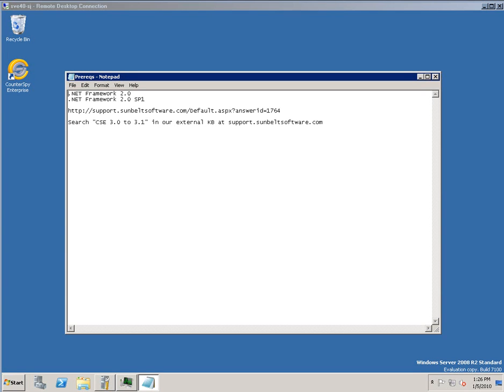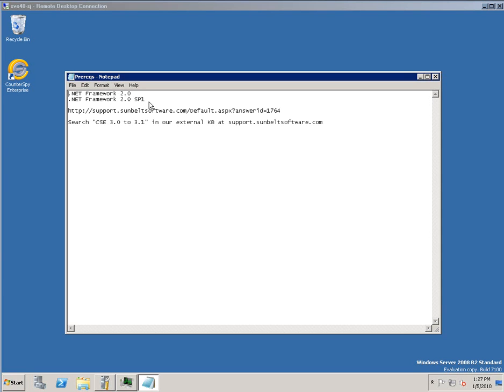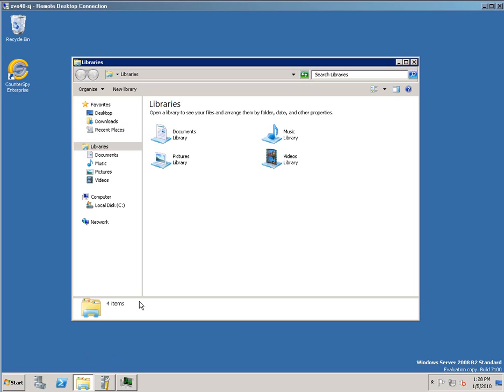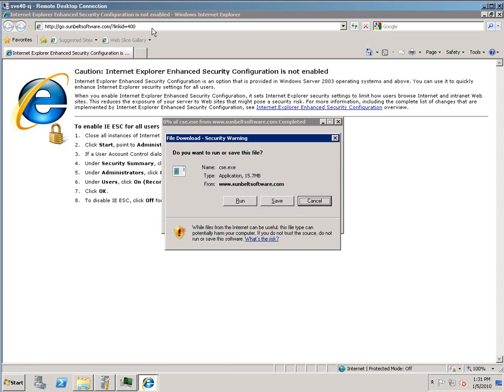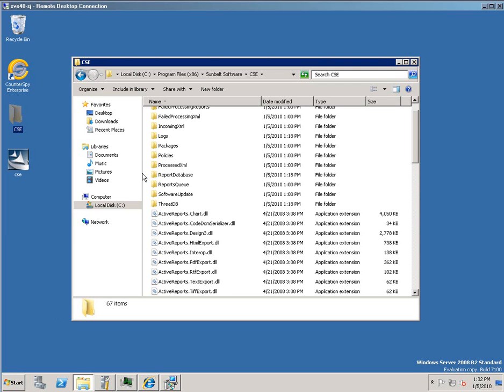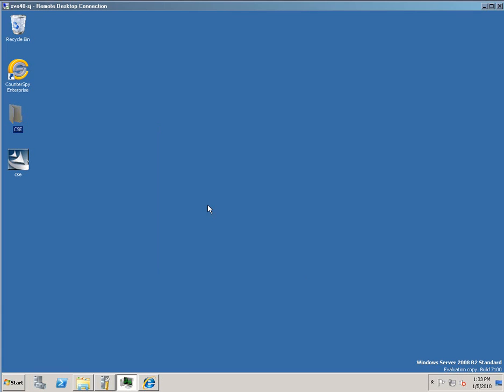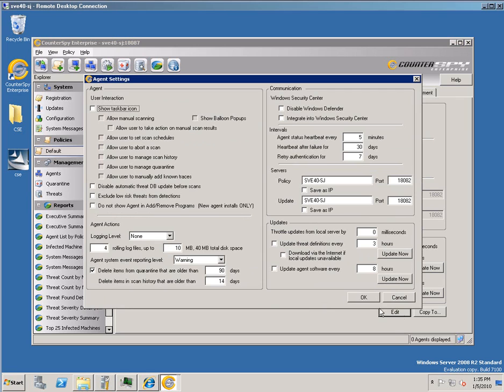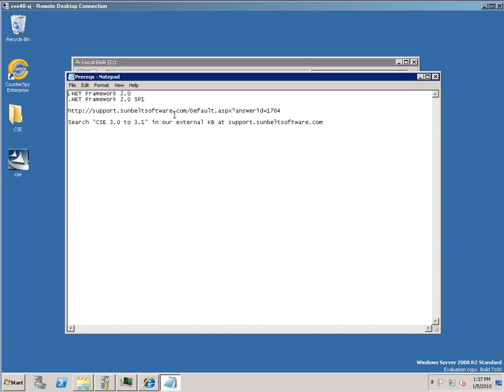CounterSpy Enterprise 3.0 to 3.1 Upgrade Demo